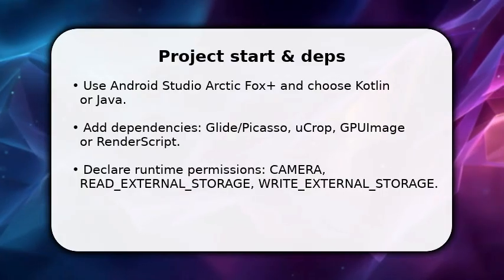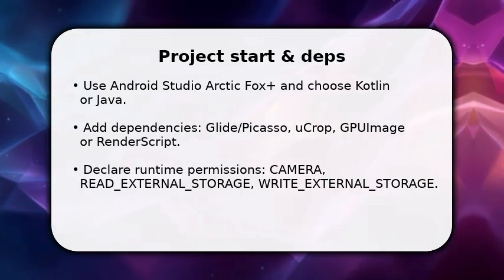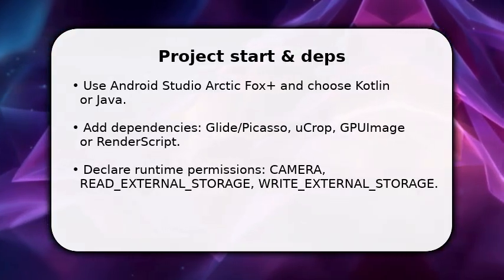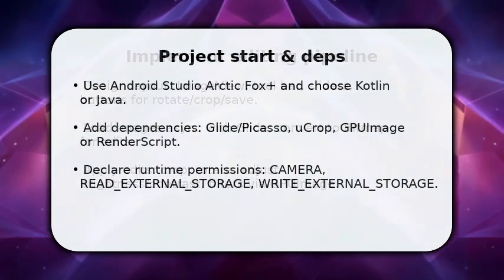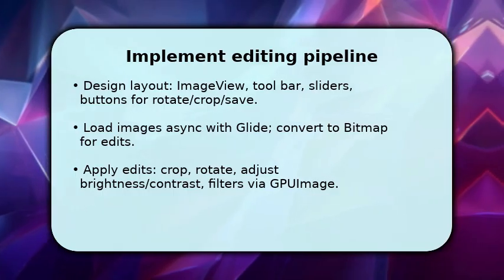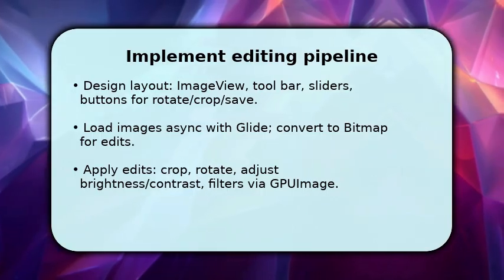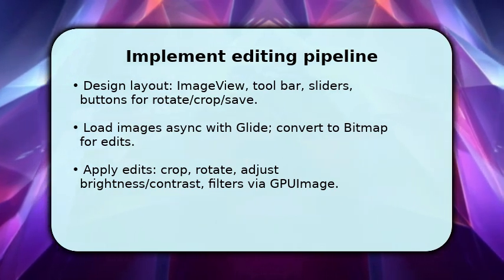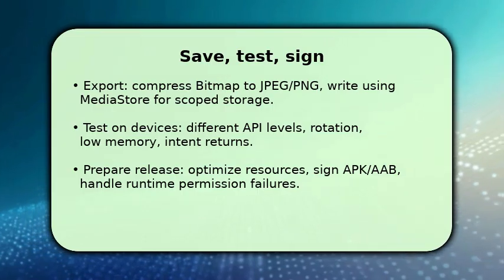How to Make Photo Editor App in Android Studio (only Way)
Dive into the world of Android development as we guide you through creating a photo editor app from scratch using Android Studio. This tutorial covers essential concepts such as layout design, image processing techniques, and adding custom features to enhance your editing experience.